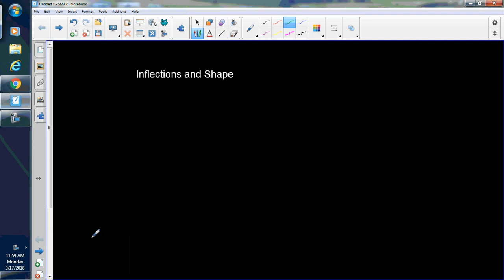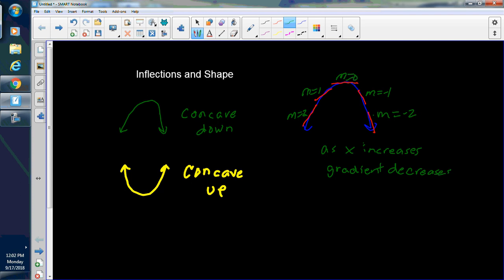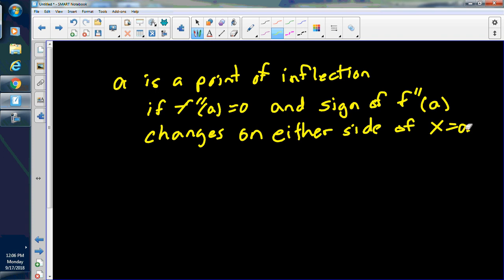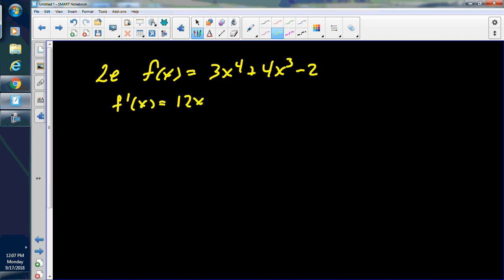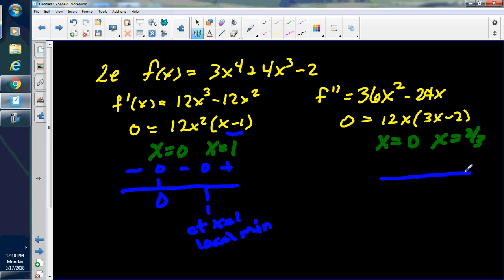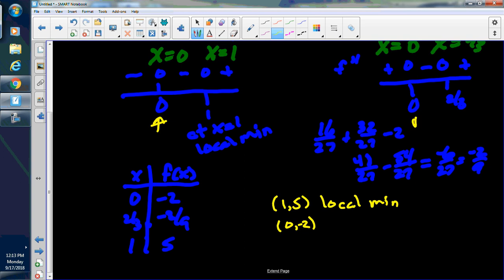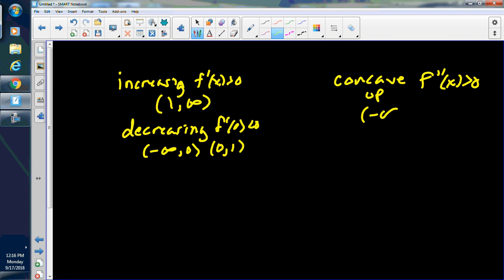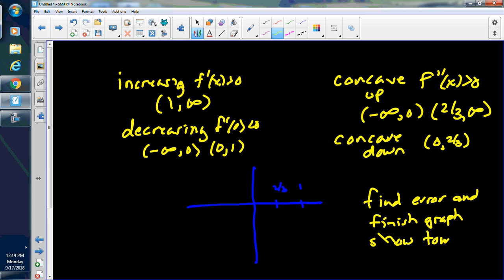Ib Notes for Sept 17